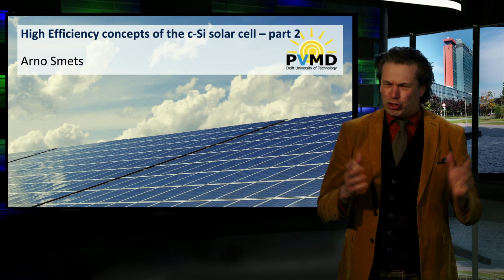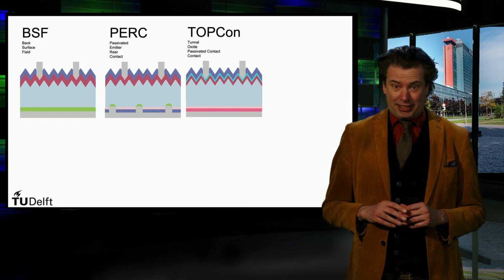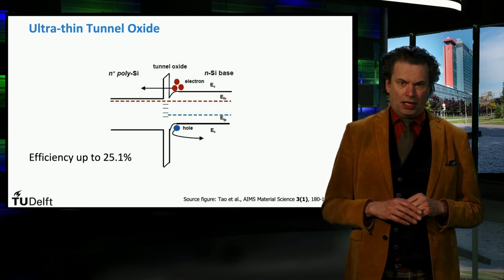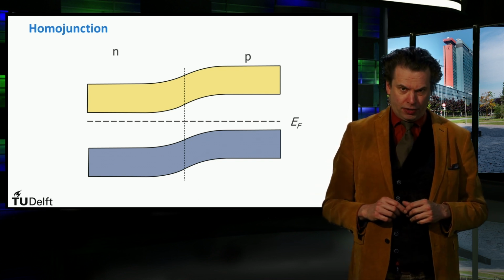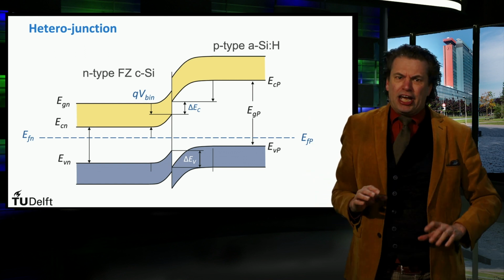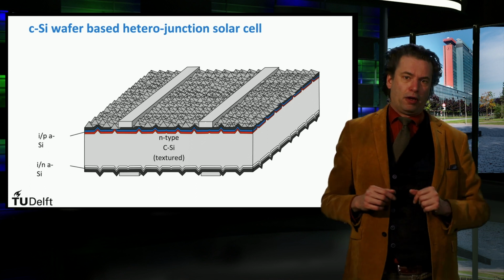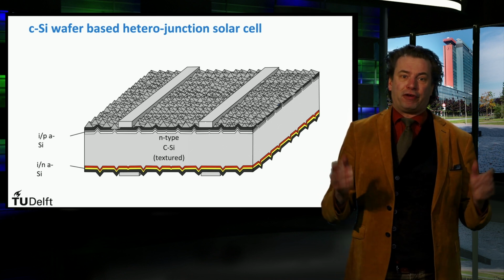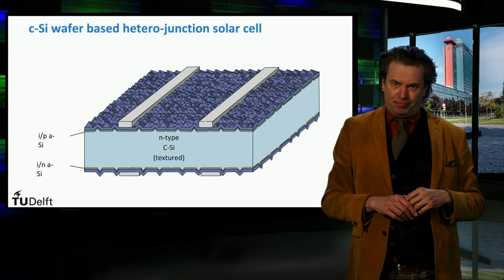SE2x_2023_Week_1_6_2_High_efficiency_concepts_of_c_Si_wafer_based_solar cells_Part_2-video